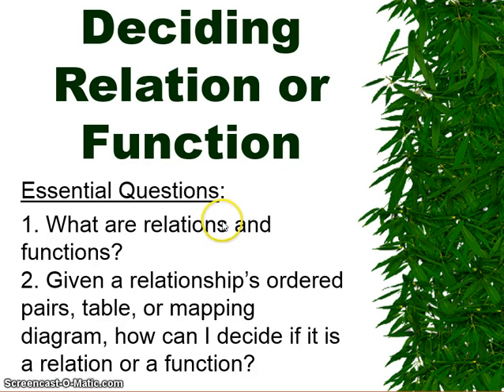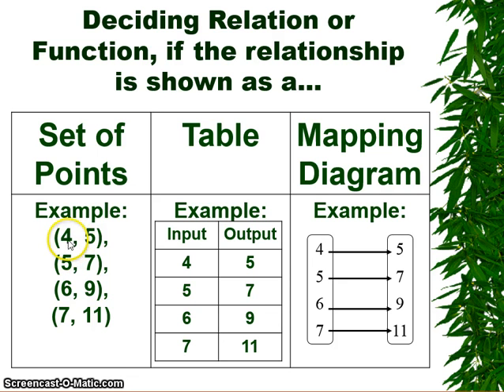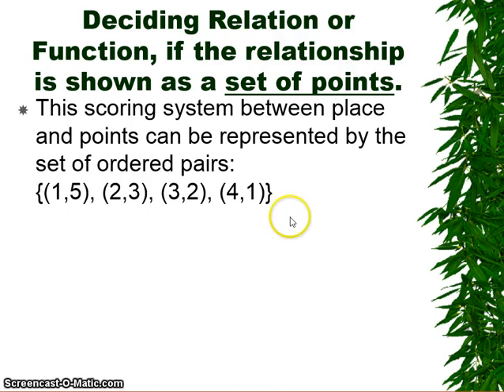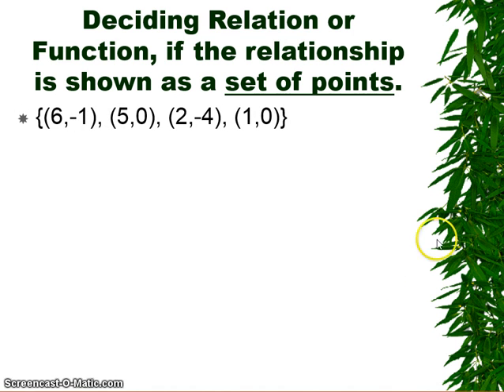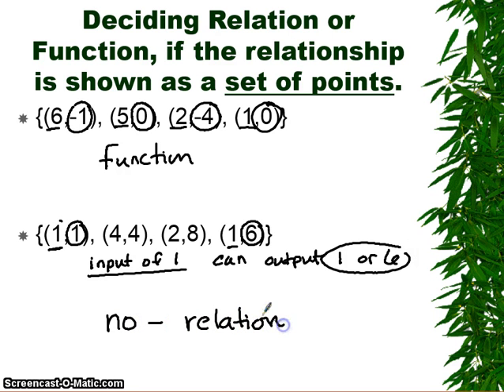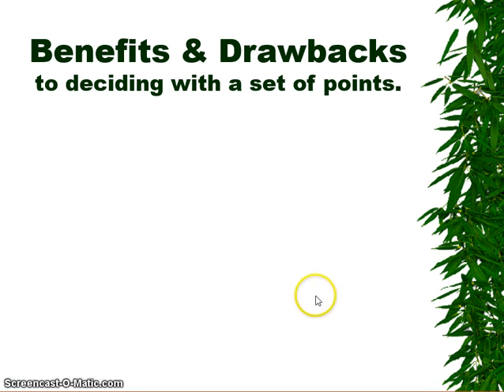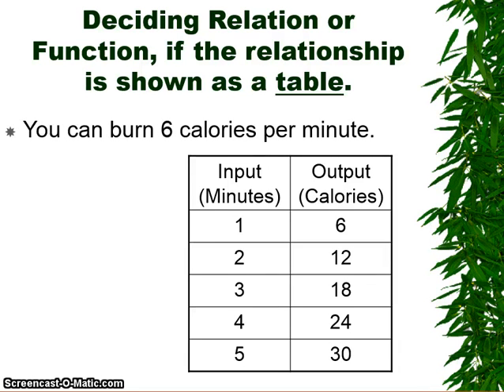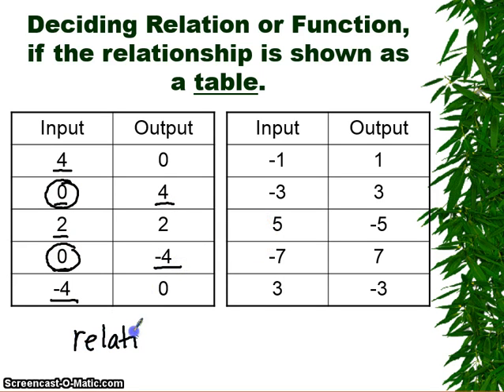U5P1L3 Deciding Relations and Functions for Ordered Pairs, Tables, and Mapping Diagrams P1